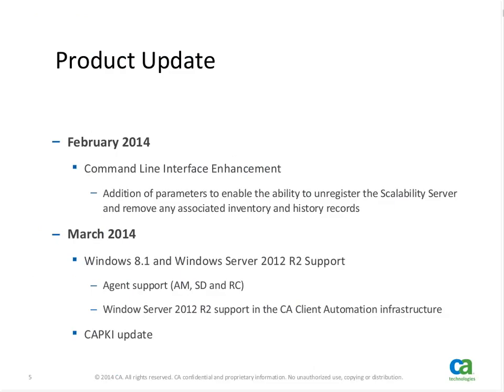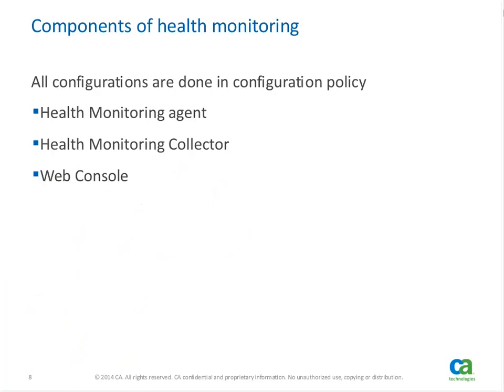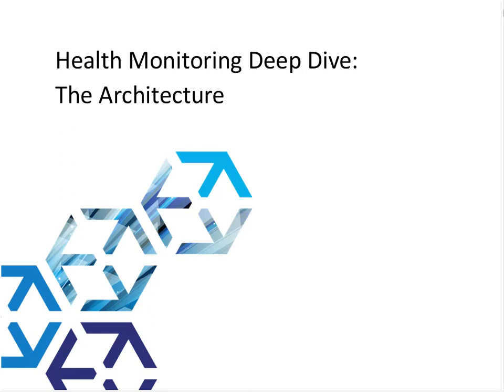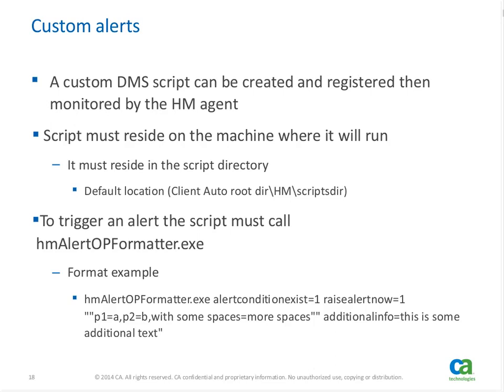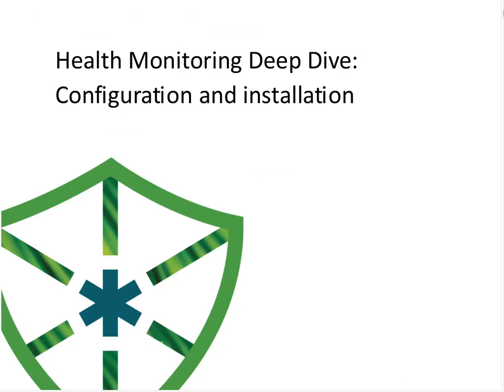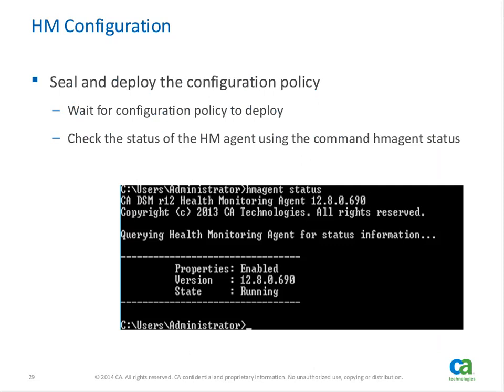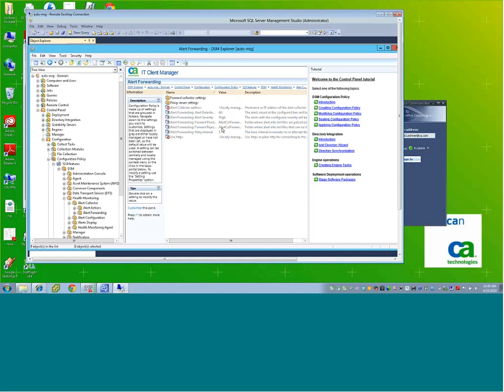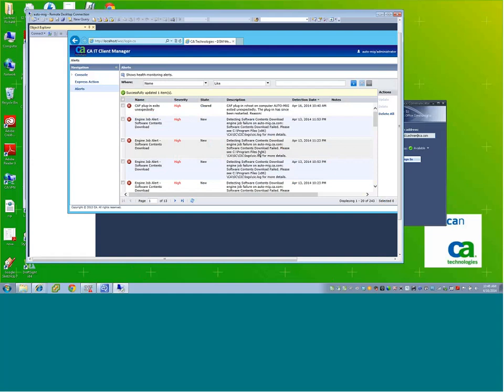CA Client Managemennt Global User Community Webcast April 2014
Topic:

Laural opened with a couple of product updates.

Richard Lechner, CA Principal Engineering Services Architect discussed the new health monitoring feature set that was added in the 12.8 release.  He demonstrated in detail how to implement, configure and use this feature set.